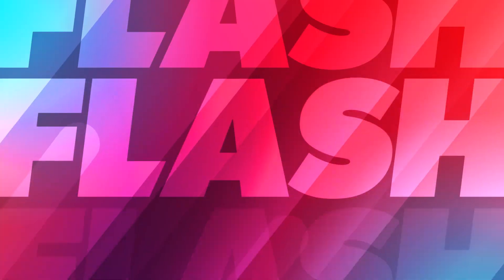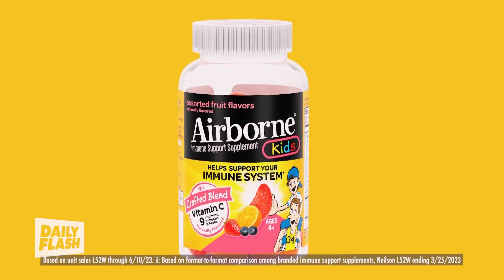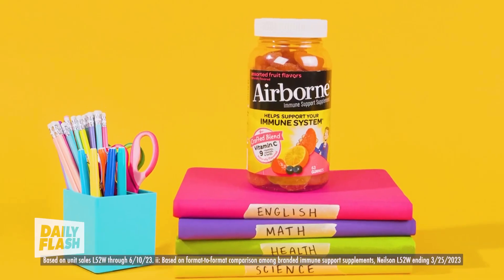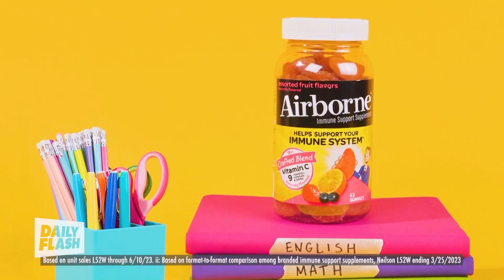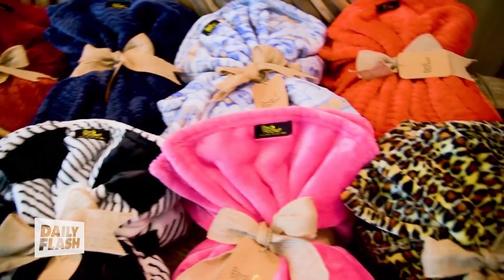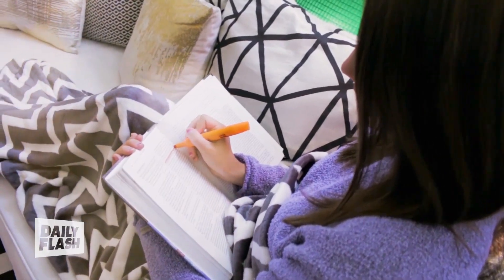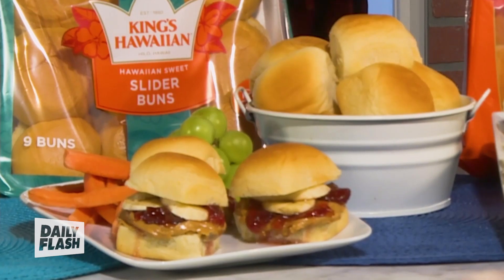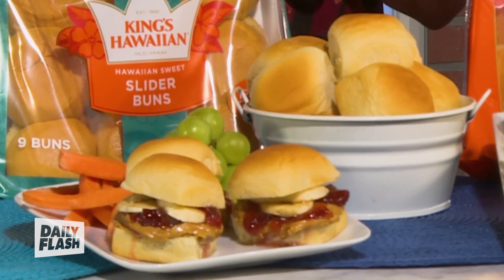Kick Off The School Year | Meaghan Murphy | Daily Flash